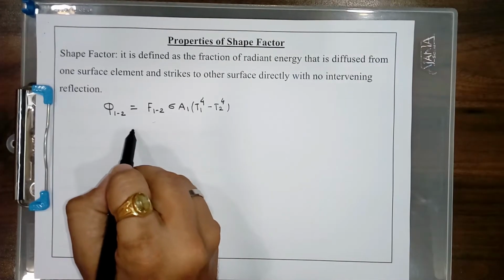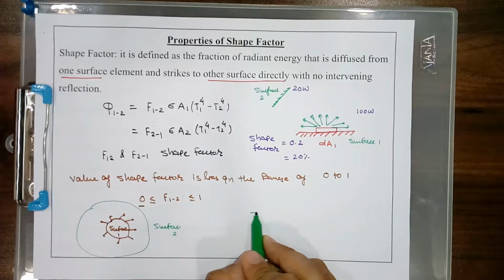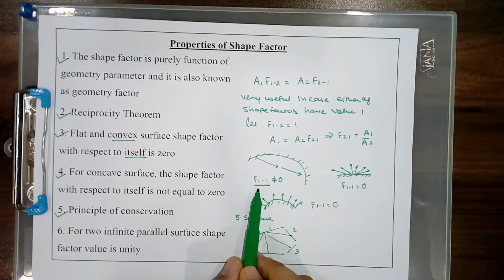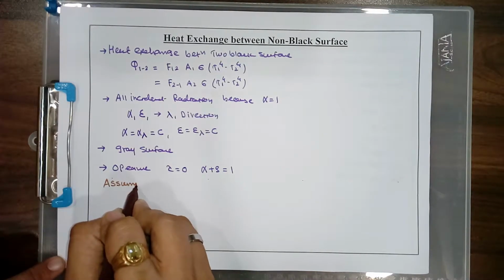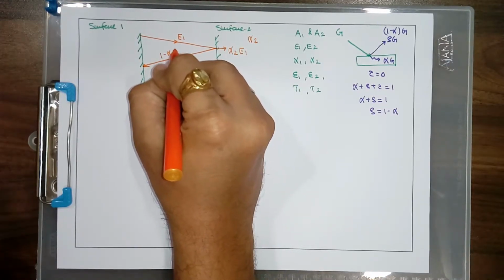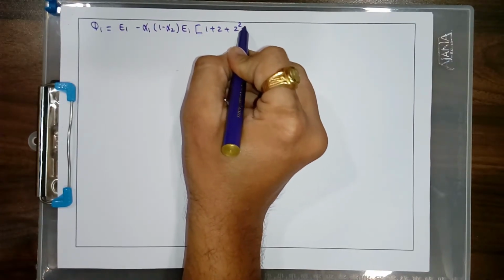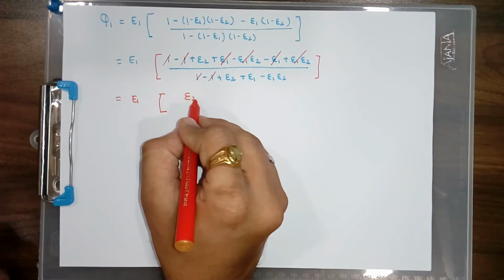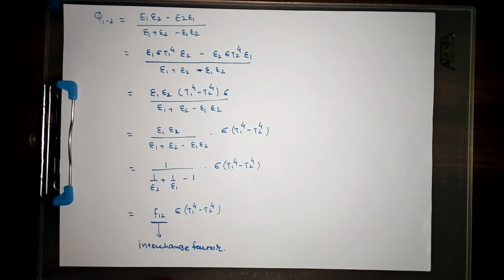Heat Transfer by Radiation Lecture-3 | 3151909 | GTU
Topic Discuss
1. Definition of Shape Factor
2. Properties of Shape Factor
3. Radiation Heat Exchange between two Non- black surface